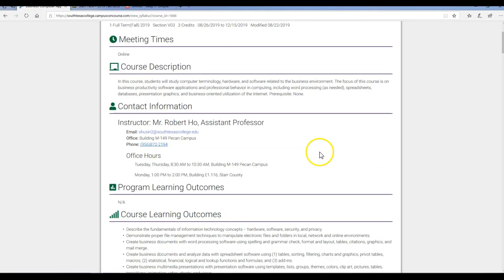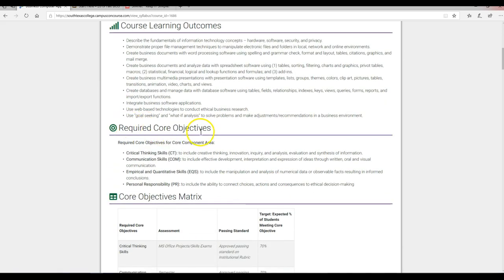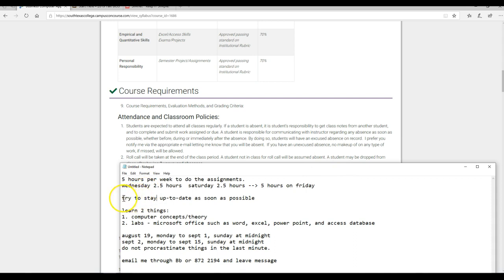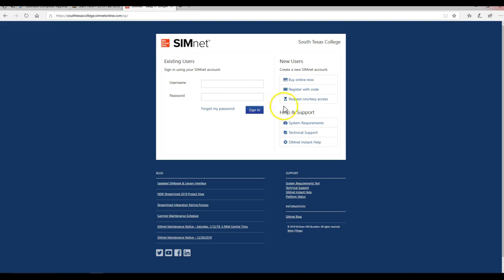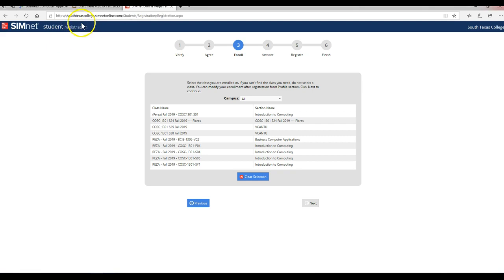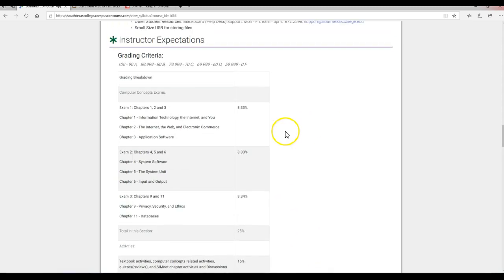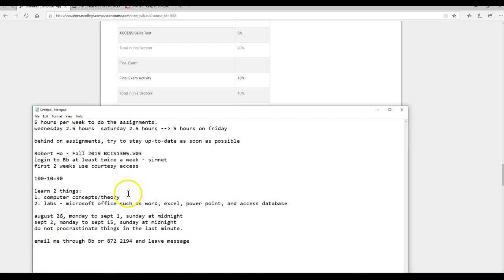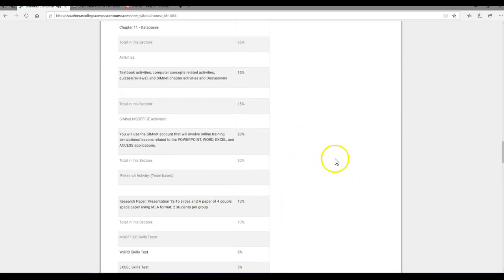BCIS1305.V03 Orientation - Fall 2019